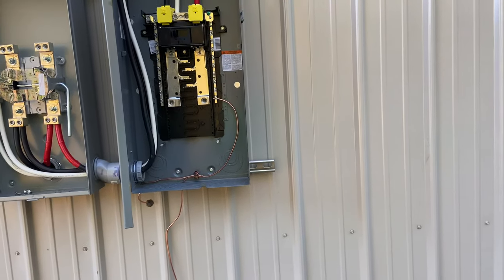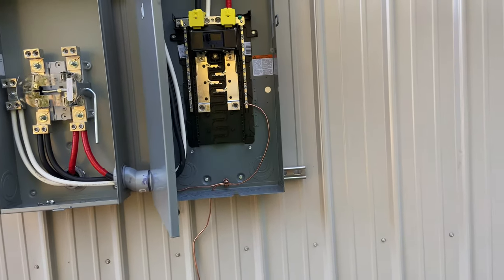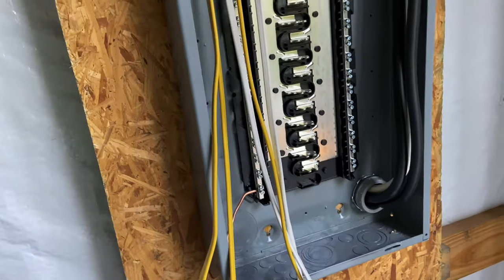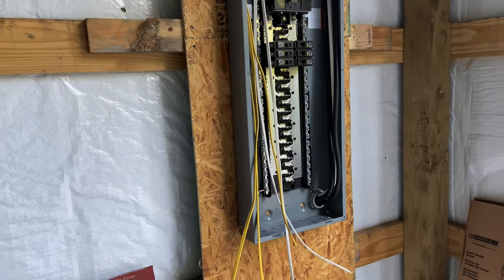Episode 17 - Installing EGC and Ground Rods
In this episode, I go over the process of grounding a 320 amp service to feed a shop and detached house.